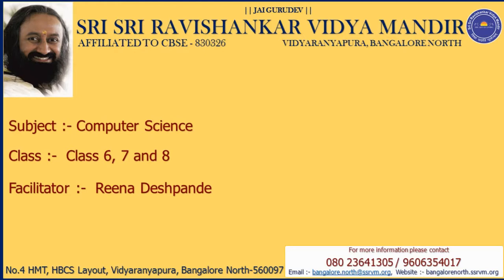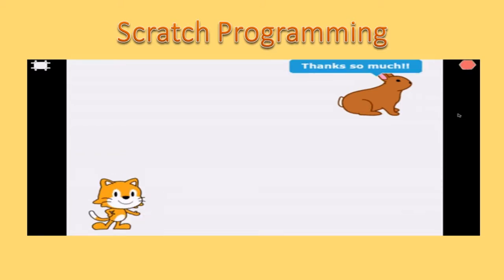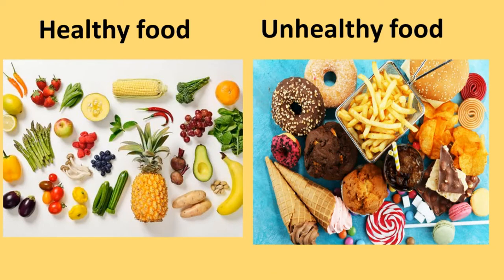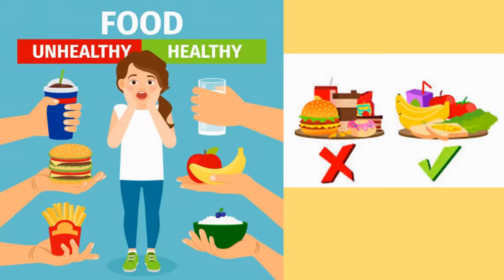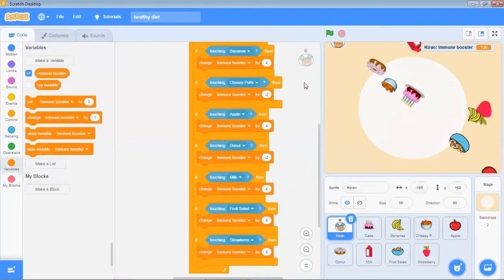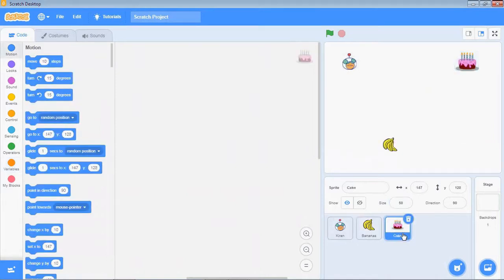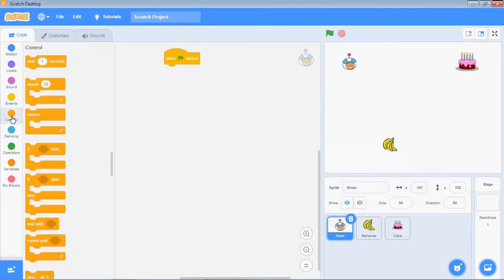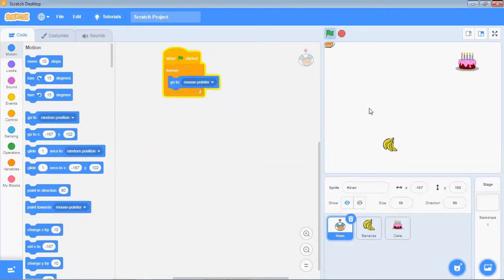Compter | Scratch Coding | Session 8